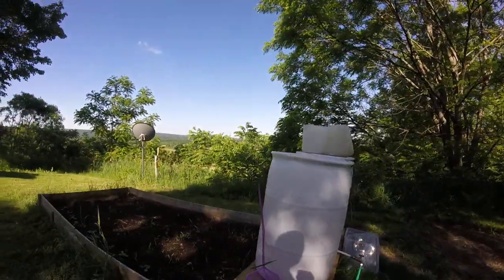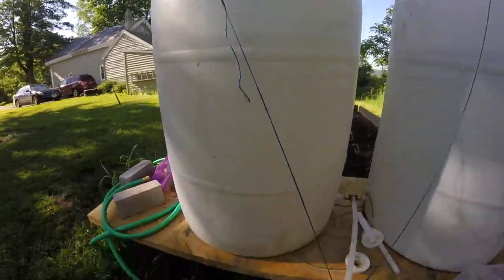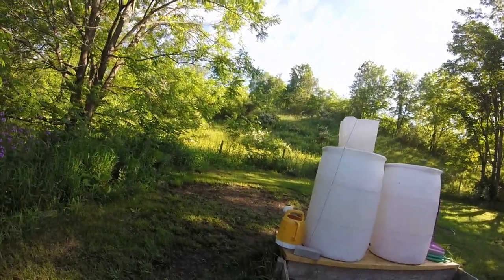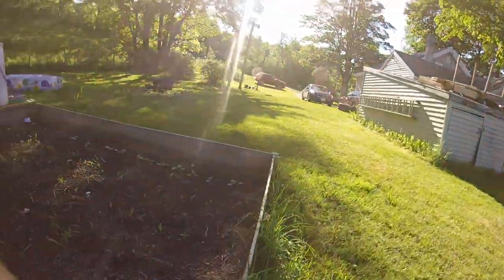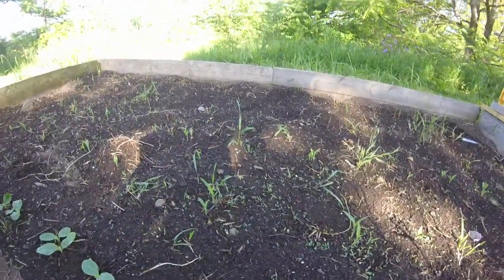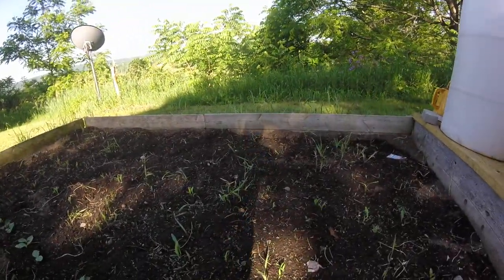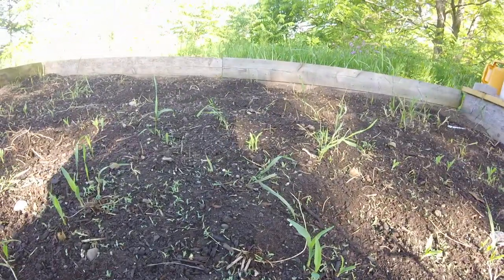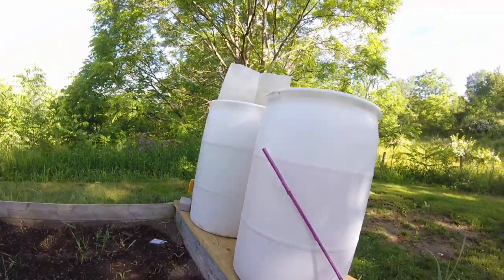garden bed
update on the garden